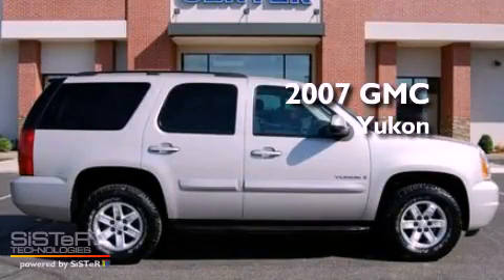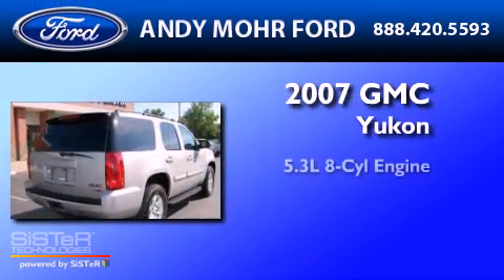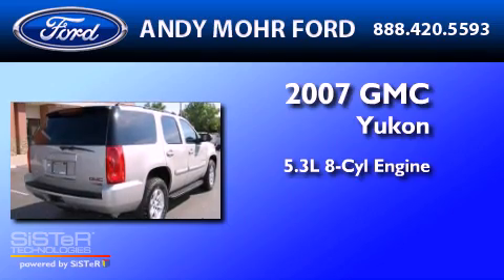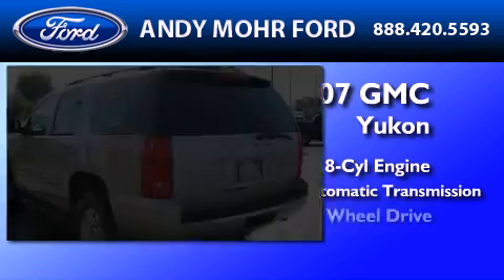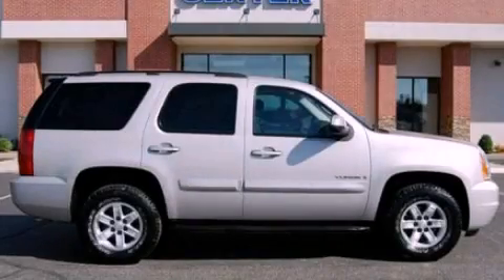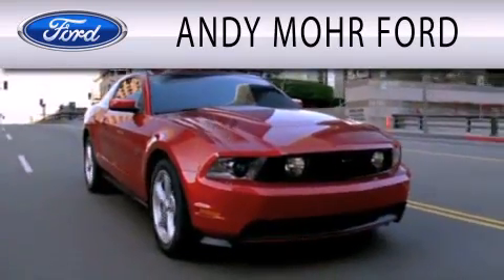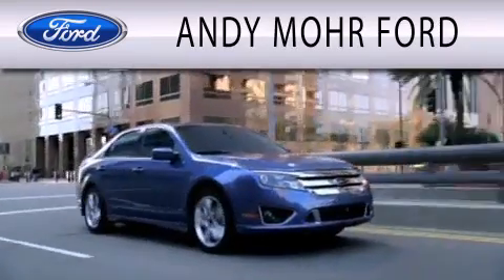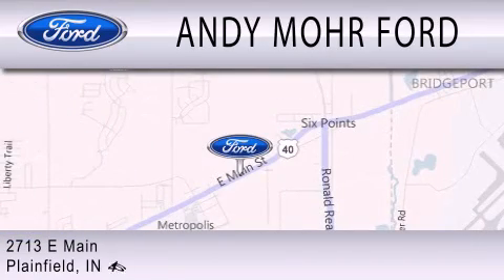2007 GMC YUKON IN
Year : 2007
 Make : GMC
 Model : YUKON
 Engine : 5.3L V8
 Trans . : AUTO 4SPD
 Exterior : BEIGE
 Miles : 74,057
 Interior : EBONY
 Stock : T12598A

 2713 East Main Street
  , IN 46168